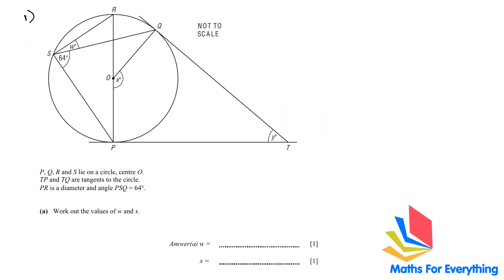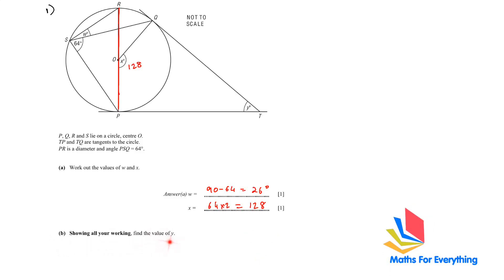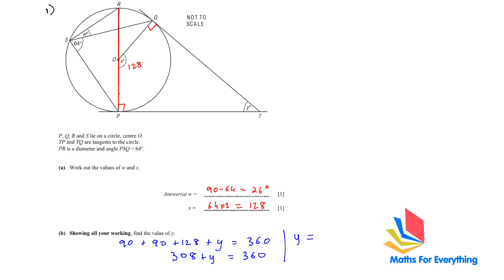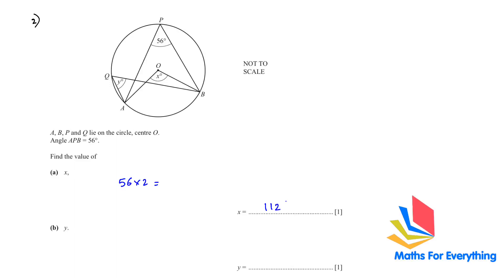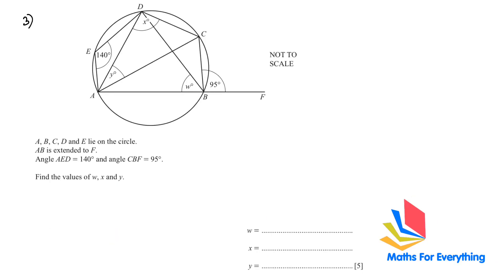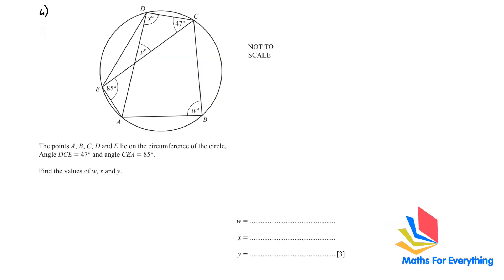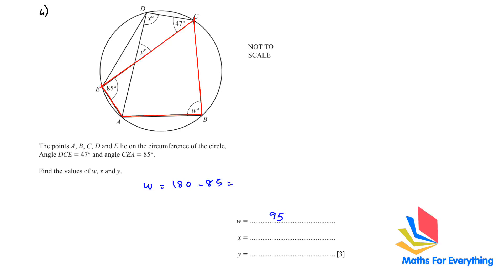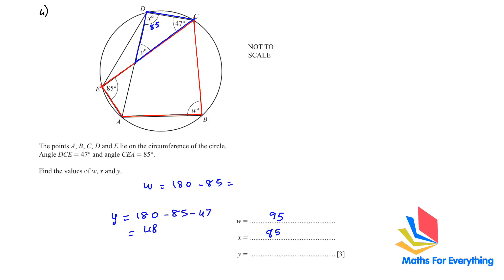IGCSE/GCSE PAST PAPER QUESTIONS -CIRCLE THEOREMS PART -2 MATHS FOR EVERYTHING.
IGCSE/GCSE PAST PAPER TOPIC WISE QUESTIONS - CIRCLE THEOREMS PART-2.
PLEASE WATCH THE SUMMARY OF CIRCLE THEOREMS AND PART I BEFORE WATCHING THIS VIDEO.
IGCSE MATHS REVISION.
 MATHS FOR EVERYTHING.